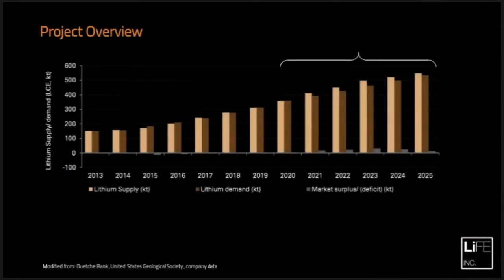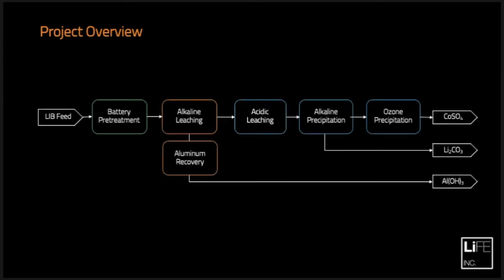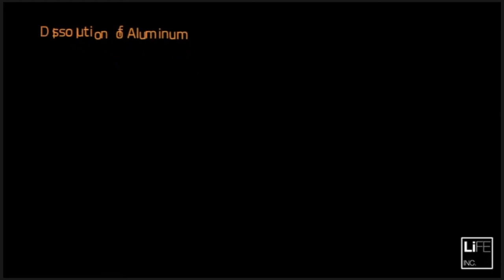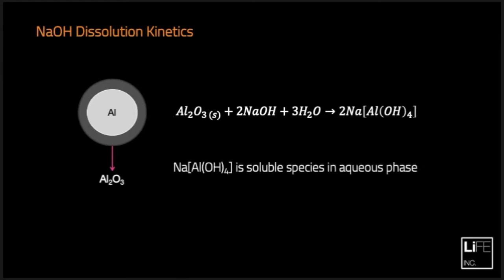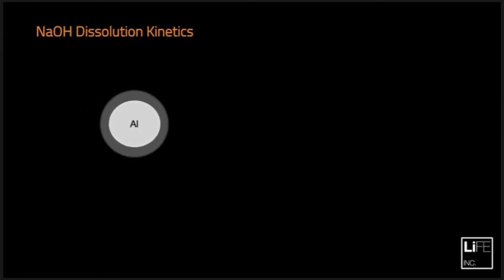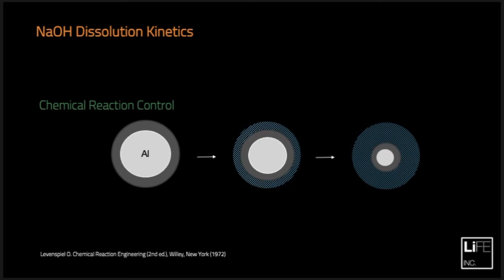Spotlight on Aluminum Dissolution Kinetics - Chemical Engineering Capstone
This video highlights the aluminum dissolution kinetics investigated during the design stages of the aluminum leaching unit of LiFE Inc.'s battery recycling process.

Produced by LiFE Inc. Presented by Neum Jelani.